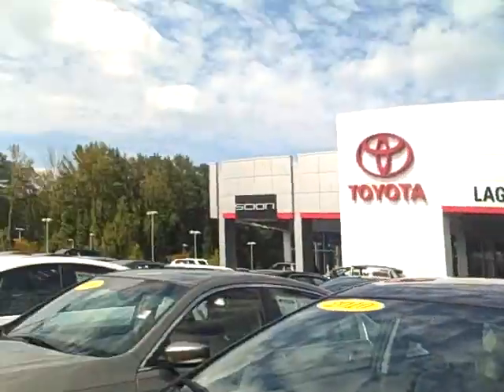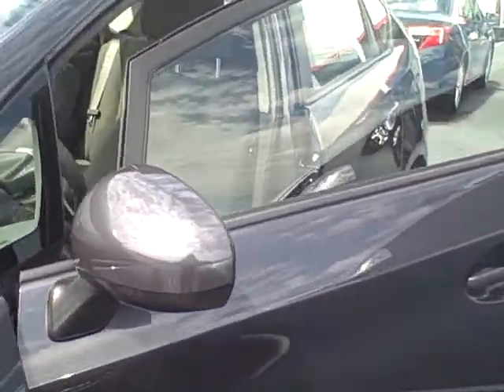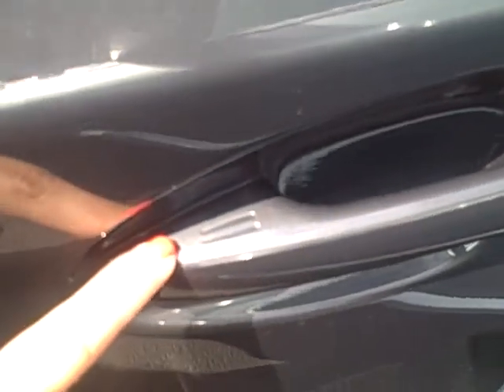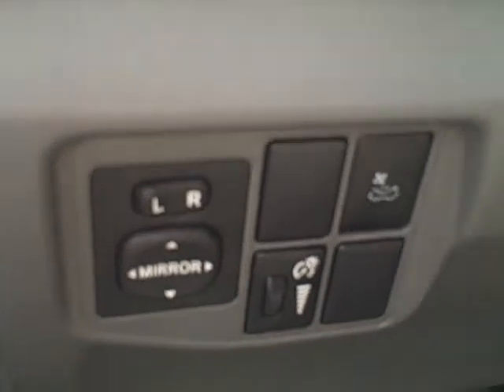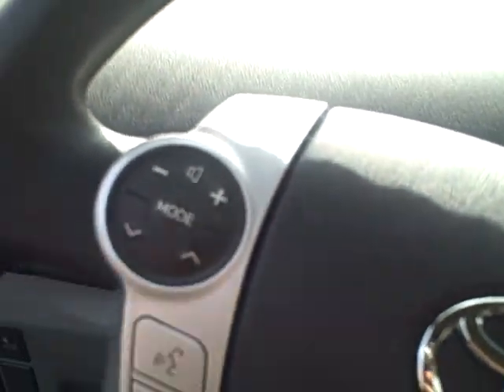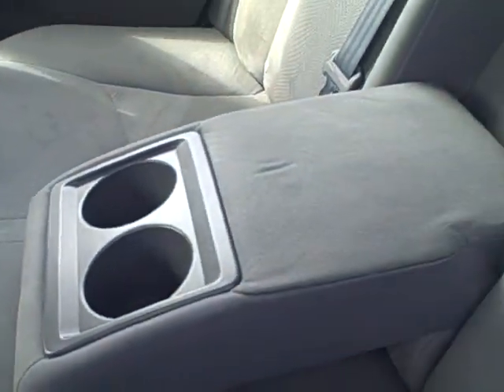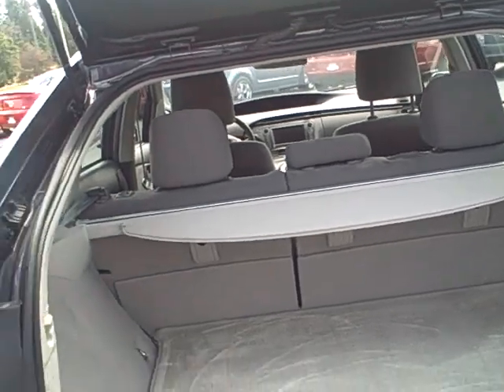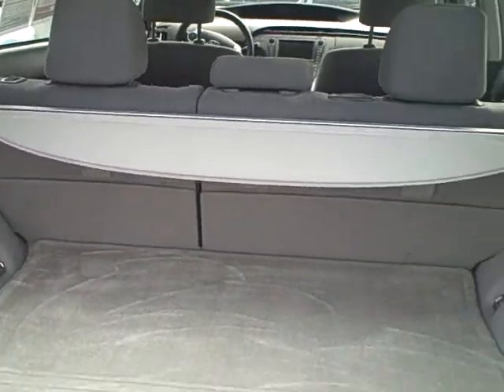2010 Prius II review at Lagrange Toyota by Angela